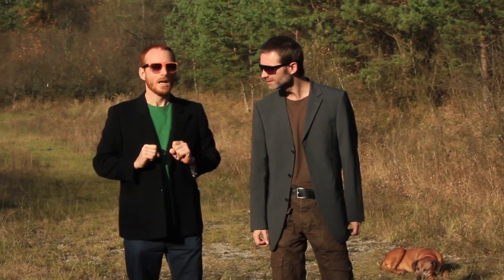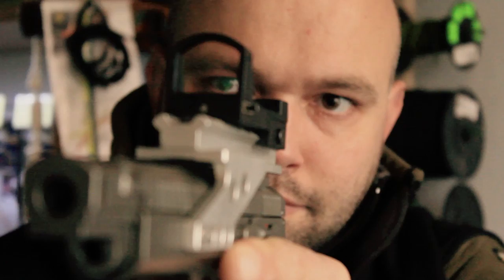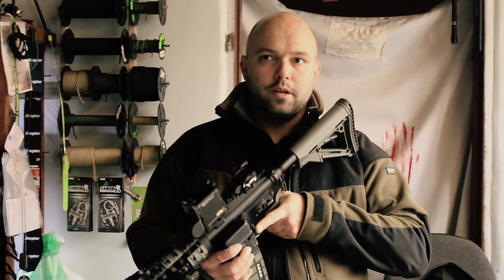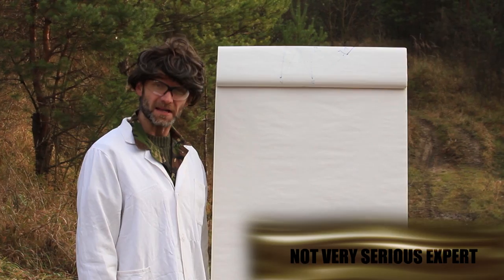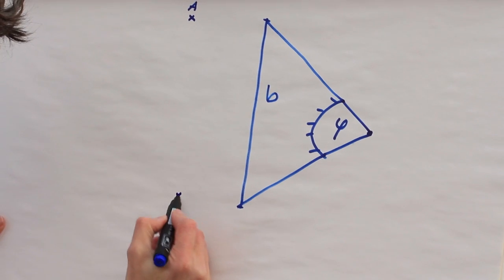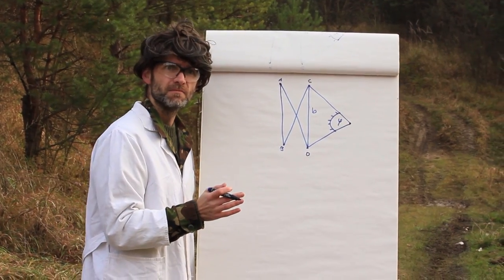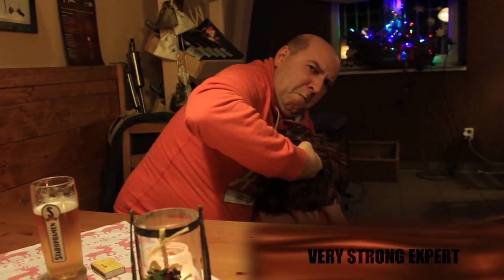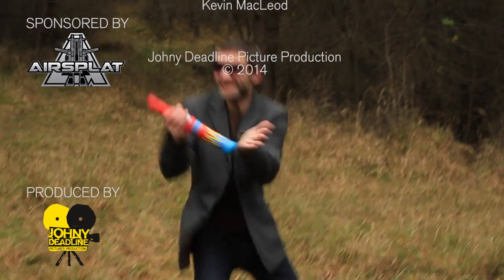How to Improve Marksman Skills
Third part of the funny Airsoft University. This time we will parody teaching about how to improve our shooting skills. We will find out some tips for a good marksmanship. We will show some often used mistakes with an influence on accuracy of fire.
Of course, our Airsoft University can't teach you everything. You have to find your own way to eliminate your enemy, which  is the most effective. You may already know some fundamental marksmanship skills like establishing a steady position, aiming the rifle at the target by aligning the sight system, but we asked some gun experts for more details.
They train you in professional marksmanship about what gun is the best for shooting and what are the differences between a fresh sober airsoft player and a tired drunk player.
Prepare for a new slapstick funny Airsoft University 3.

Credits:

Miška Závodná Pastorková
Lukáš Puchovský
Martin Birner
Viktor Rek
Roman Dubovan
Bobeš Zábojník
Marek Lutišan